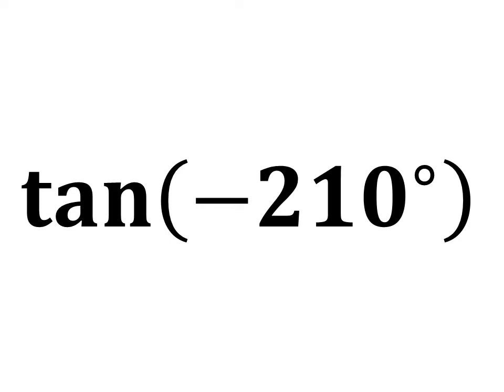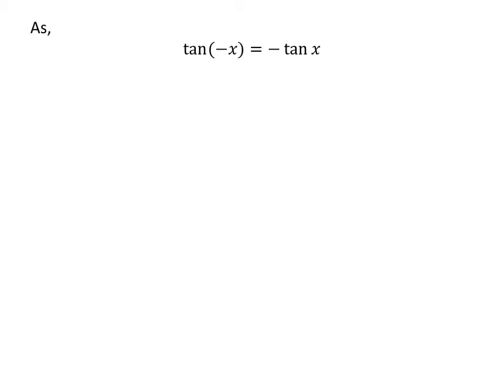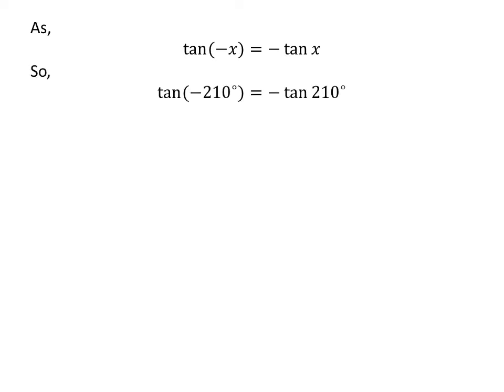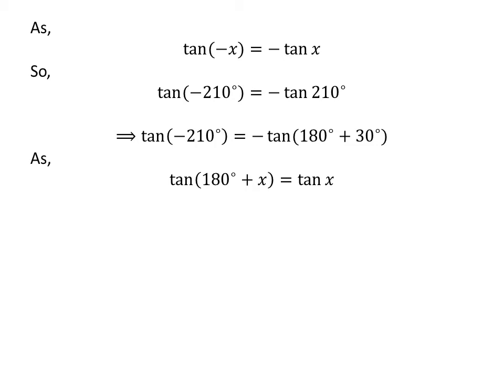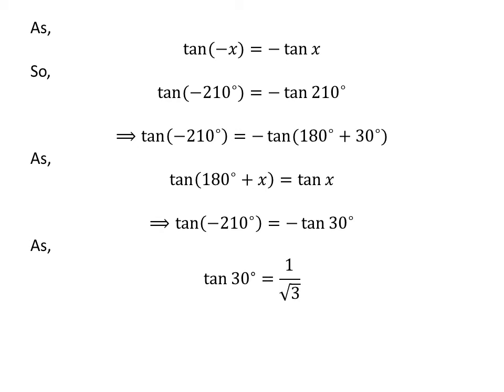tan(-210) | First Method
In this video, we learn to find the value of tan(-210). Here I have applied tan(-x) = -tan(x) identity to find the value of tan -210. The URL of the video explaining step by step ‘How to prove the identity tan(-x) = -tan(x)?’ is given below.

Also I have applied tan(180 + x) = tan(x) identity to find the value of tan(-210). The URL of the video explaining step by step ‘How to prove the identity tan(180 + x) = tan(x)?’ is given below.

Other topics of the video are:
tangent of -210 degree
Value of tan(-210)
What is the value of tan(-210)?
How to find the value of tan(-210)?
Value of tan-210
Value of tan -210
Value of tangent of -210
What is the value of tangent of -210?
How to find the value of tangent of -210?